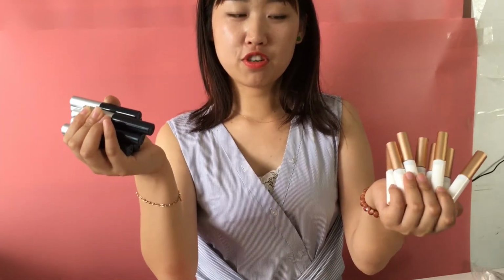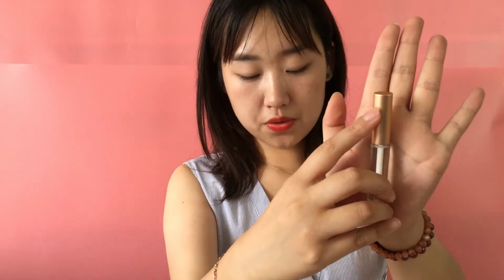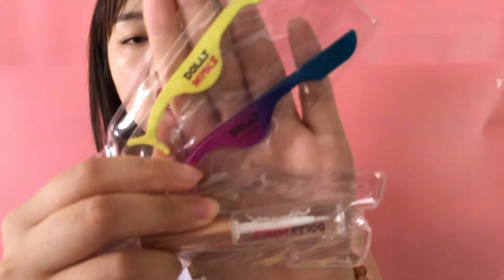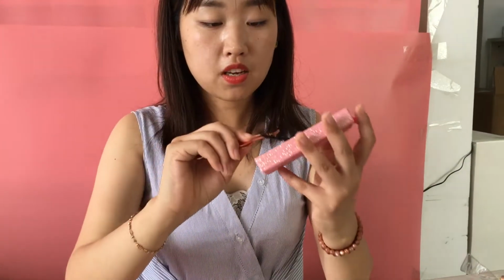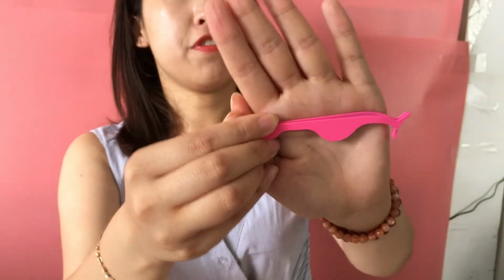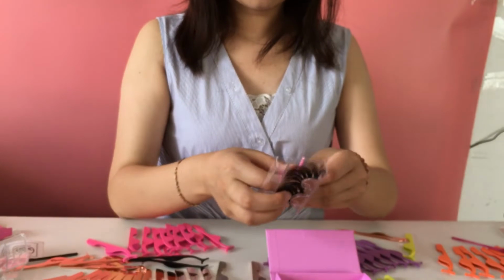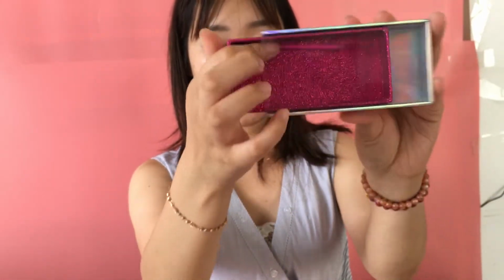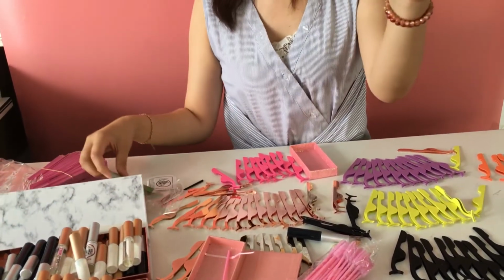Wholesale eyelash glue vendor eyelash Adhesive supplies custom lash glue adhesive manufacturer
Hello Guys .

Are you Want to start your eyelash line ? If Yes . You come is right !

MIIS Lashes is a comprehensive Wholesale Mink Lash Vendor and Custom Eyelash Packaging Box Mmanufacturer , Our Company Have own design team, Own factory and own international trading department! Working with us, you not only get the product but also the quality, service, and ideas for starting the eyelash business.

In the era of highly developed living standards, Good Quality Mink Lashes that can bring different feelings to customers will quickly attract a large number of customers and quickly open the market!

Let us grow together and win this huge market,

Best Regards
Sensen Gao
MIIS Lashes
Address : No. 58 Hair Road Qingdao China

Why You Chose US !!!

1: exquisite and unique raw material treatment technology so far no one can reach!In the pursuit of perfection, each hair is carefully selected by patient workers with hair tips.(other suppliers don't have the technology and don't choose at all)

2:Each Hair is put on the design by skilled workers and assure the left eyelash is same as the right eyelash .Eyelash integral effect is perfect!(other products have asymmetric eyes)

3:About the eyelash band, the eyelash band is thin and clean, the glue is developed exclusively:, and obtain the national patent protection, our eyelash eyeliner is soft and durable.Mink eyelashes can be used for 20-25 times.(other products are overflowing with glue, the eyeliner is easy to break after a long time, and the eyelashes fall off!)

4: about eyelash modelling, the finalize the design craft that develops exclusively ensures come out eyelash is elegant and natural, be not hard, easy break, overgrown!

5. As for eyelash design, we have our own designers, which constantly update styles according to the changing demands of the international market, and always stay at the forefront of fashion and lead the international eyelash trend.Many of our designs soon became hot style!Our designers are able to tailor designs to customer needs, which is unique in the market.Help customers consolidate the market.Make your beauty more unique!

6: in terms of delivery time, in the Internet age, time is money, and in the Internet age, the winner takes all. Whoever seizes the time will gain business opportunities.

7. As for mass production, our workers have years of experience, training, patience, perseverance and creativity to ensure the consistency between mass production and samples.
8: about the packaging, you only need to tell us your ideas, the designer will make a three-dimensional effect after the order confirmation!

9: our business personnel are patient, considerate, always think of you, urgent you urgent, is your strong and reliable backing!